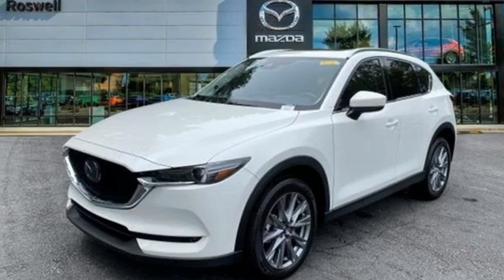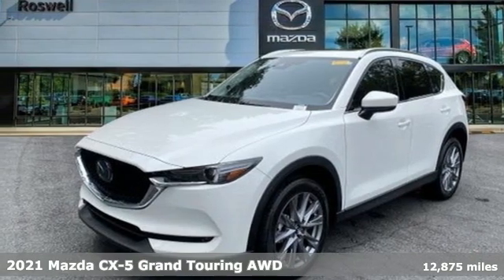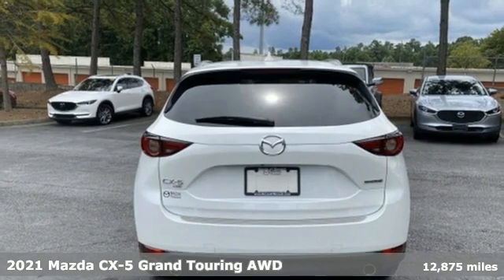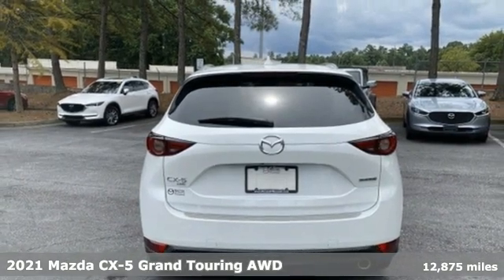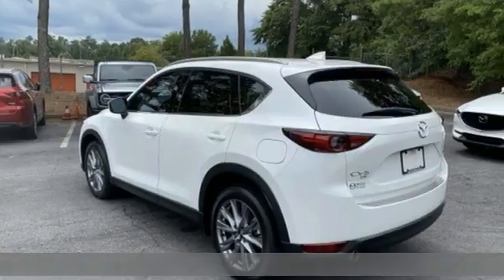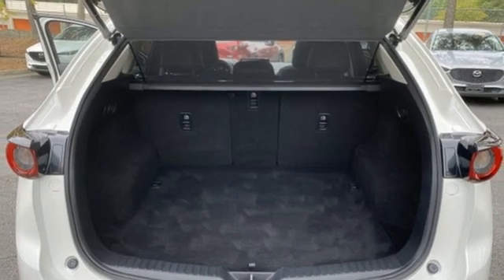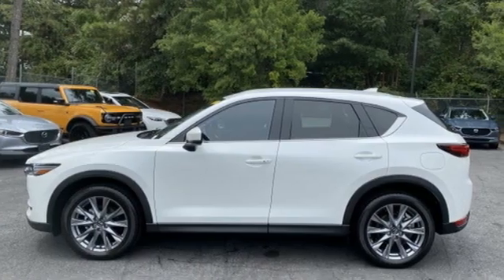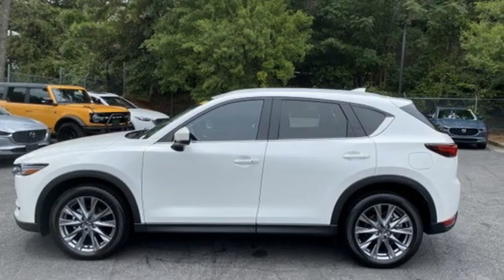Used 2021 Mazda CX-5 Roswell GA Atlanta, GA 10293P - SOLD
Year: 2021
Make: Mazda
Model: CX-5
Trim: Grand Touring
Engine: SKYACTIVA® 2.5L 4-Cylinder DOHC 16V
Transmission: 6-Speed Automatic
Color: White
Interior: Black
Mileage: 12875
Stock #: 10293P
VIN: JM3KFBDM0M0304409
Recent Arrival! CARFAX One-Owner. Clean CARFAX.brbr$299 Decontamination Fee. Snowflake White Pearl Mica 2021 Mazda CX-5 Grand Touring AWD 24/30 City/Highway MPGbrOdometer is 7897 miles below market average!

Address:
11185 Alpharetta Hwy